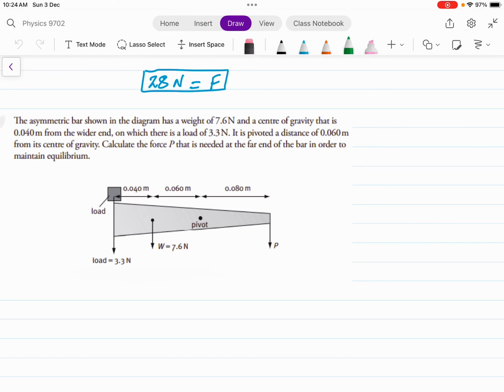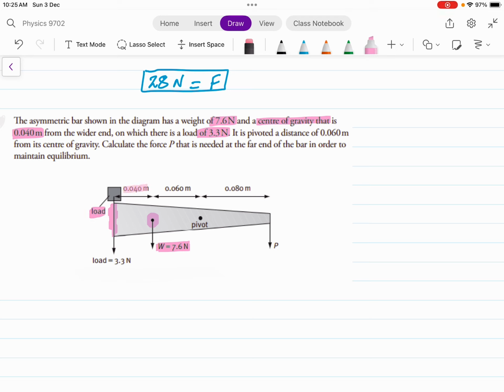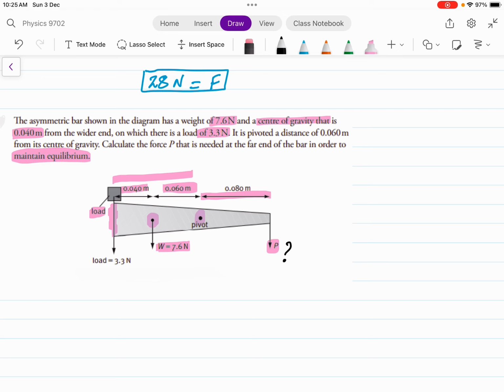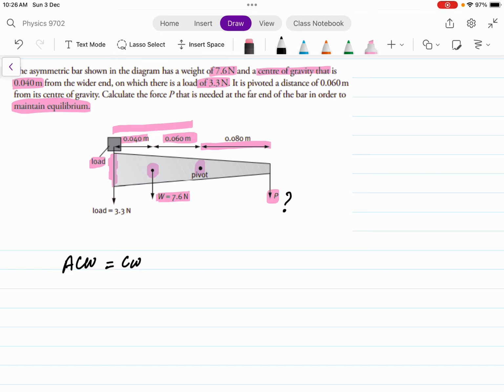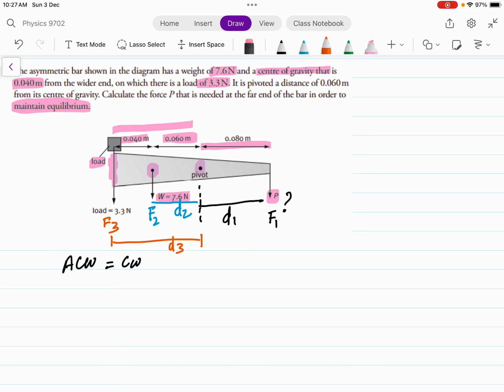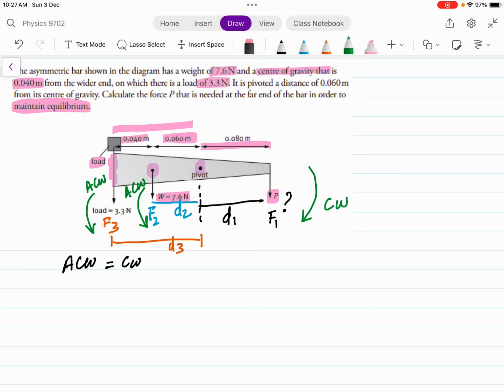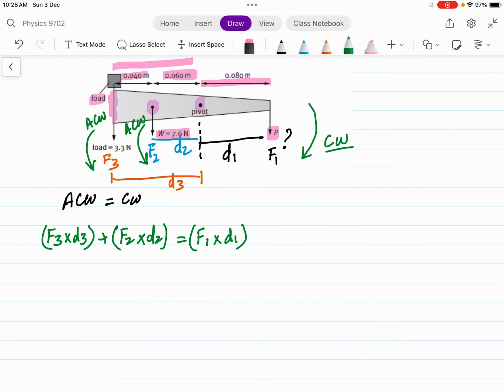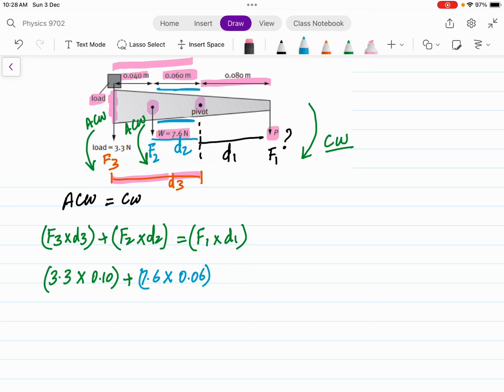Forces A level 9702 Q2